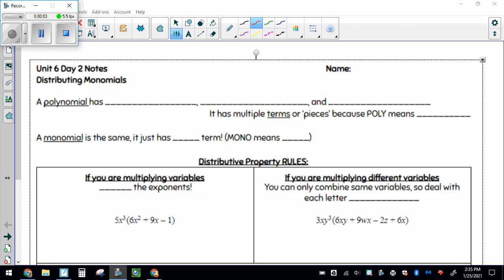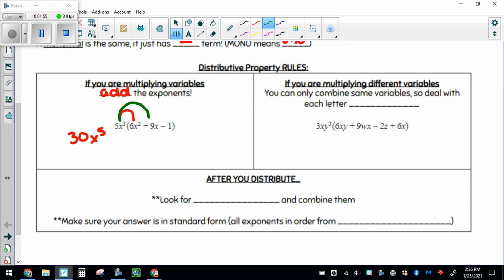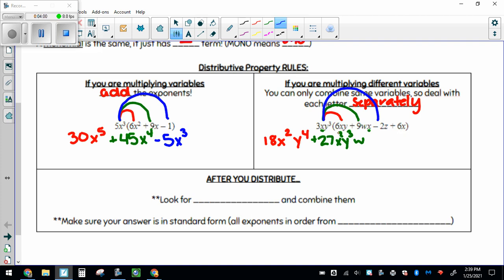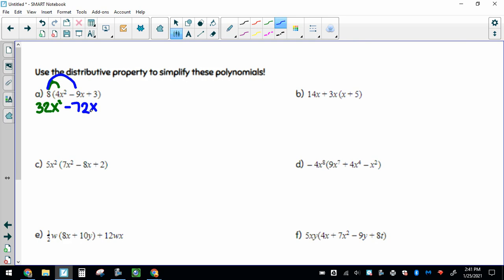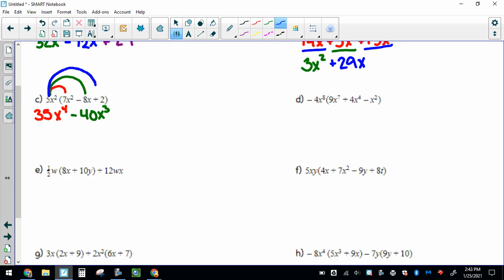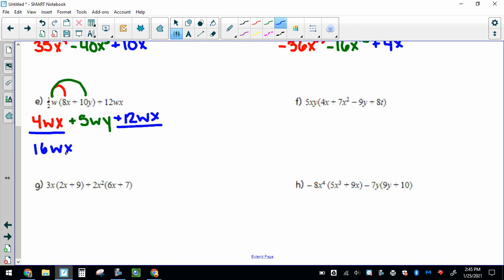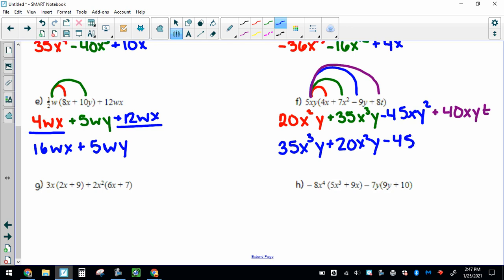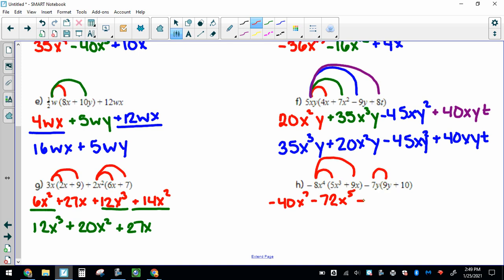Unit 6 Day 2 Notes